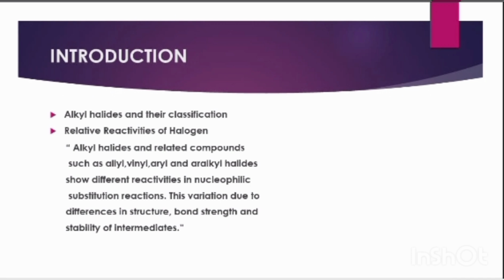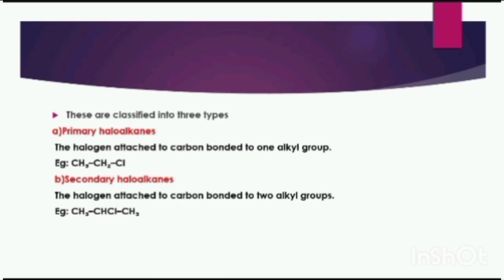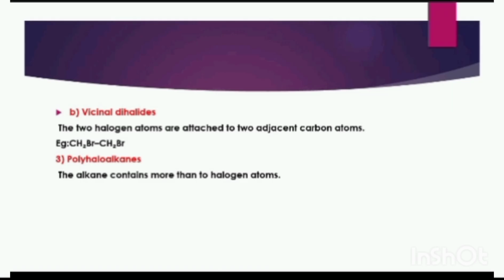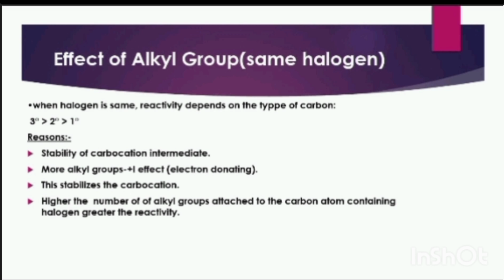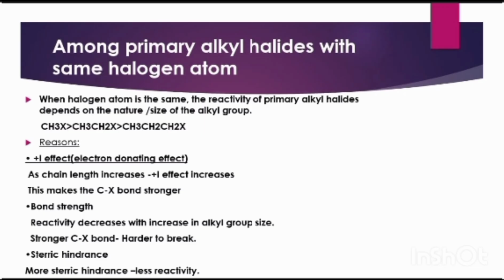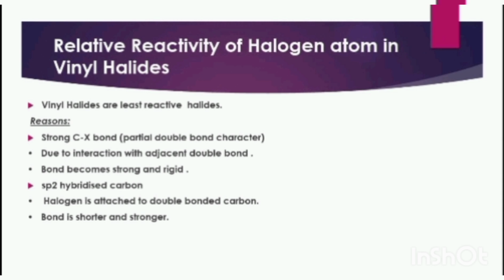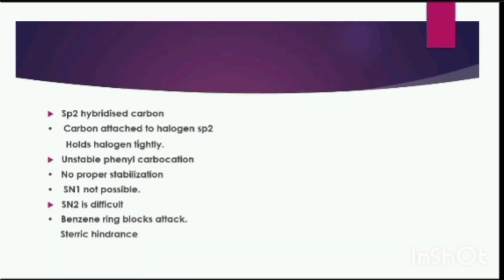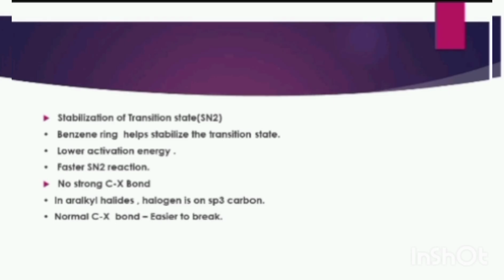25 March 2026